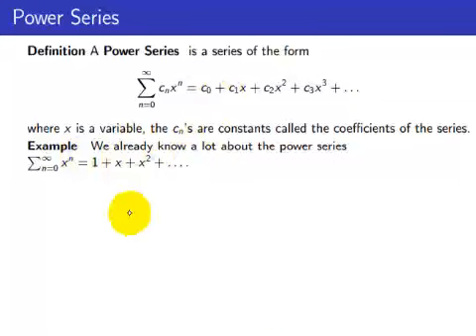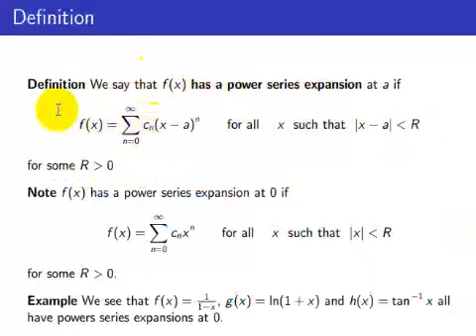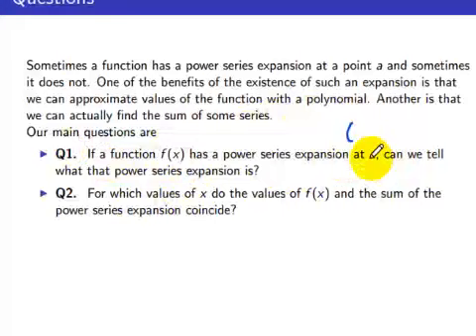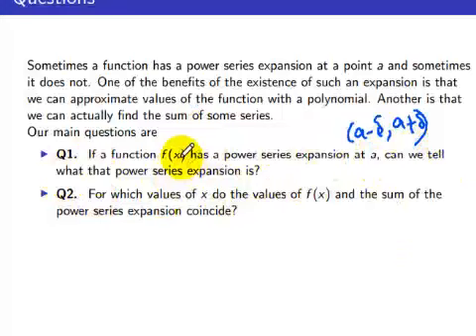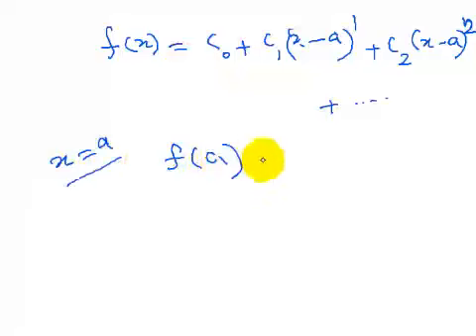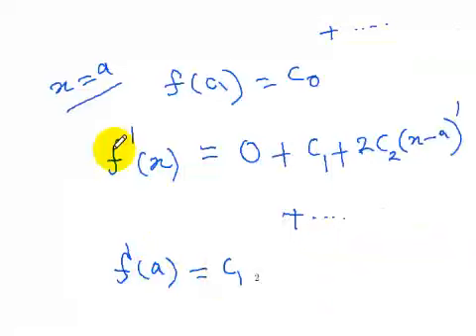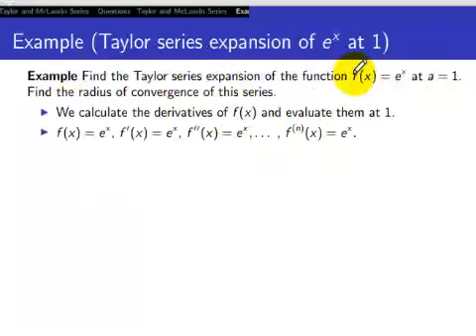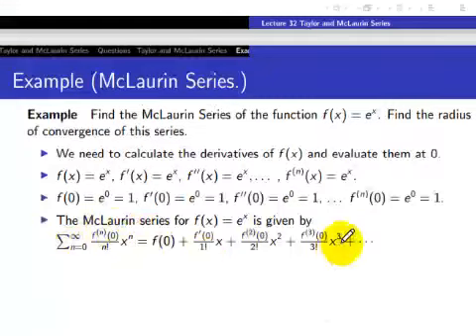Taylor and McLaurin Series